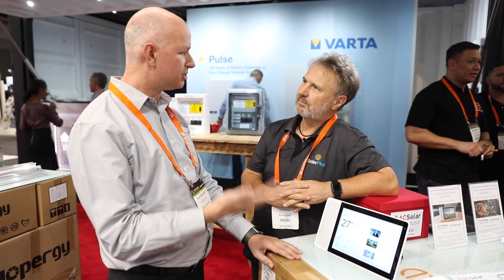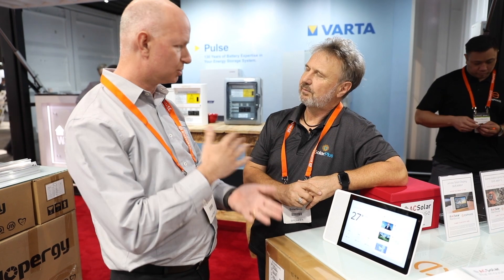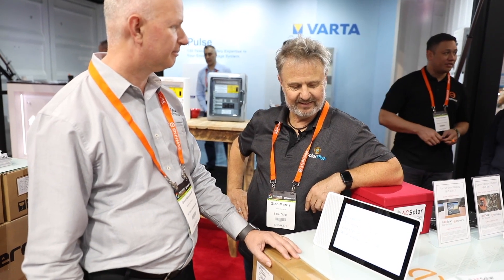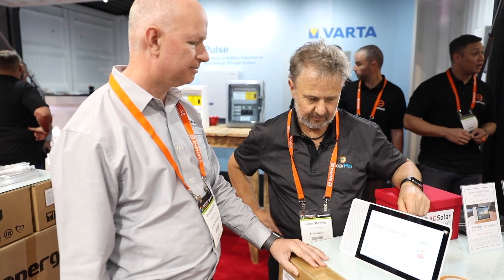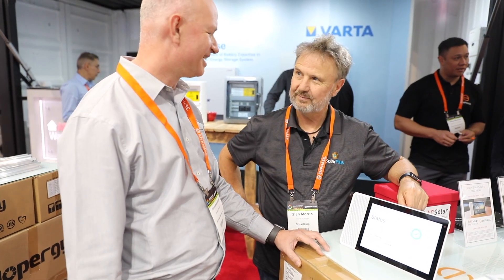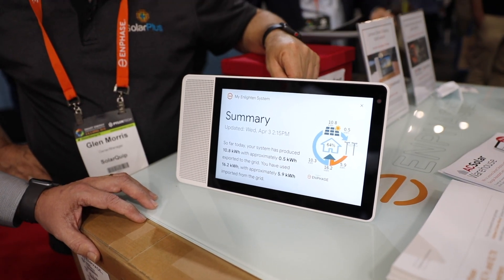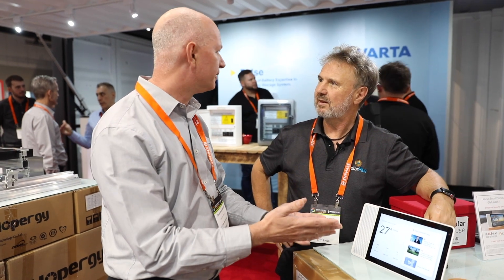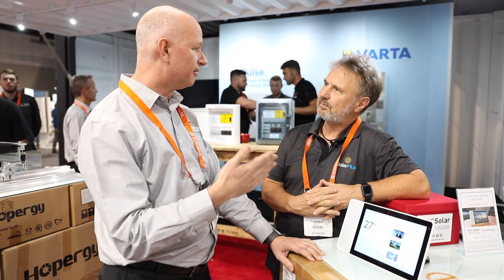Enphase plus Google Assist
Grant Behrendorff from AC Solar Warehouse demonstrates their recent integration of the Enphase Enlighten monitoring with Google Assist.